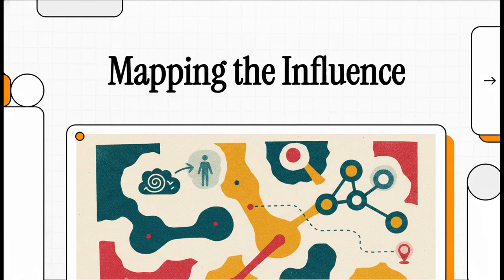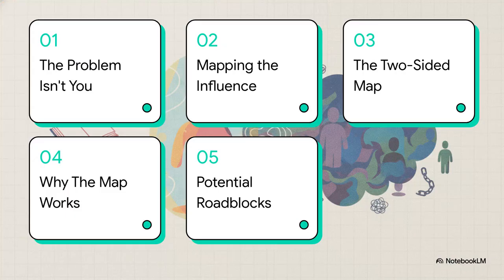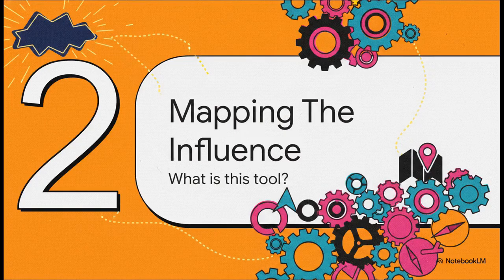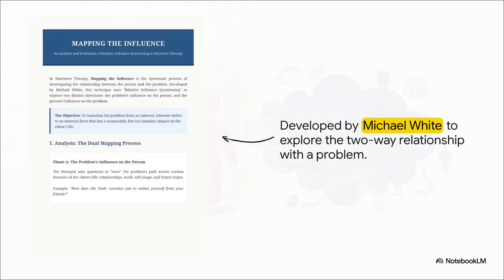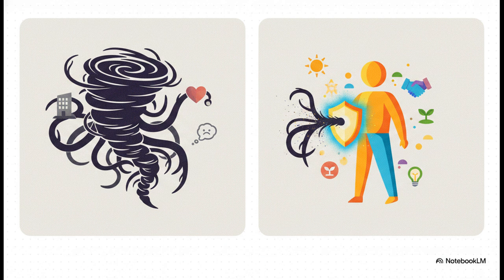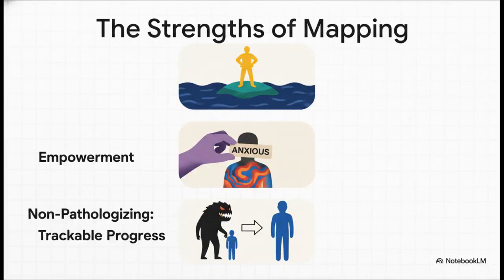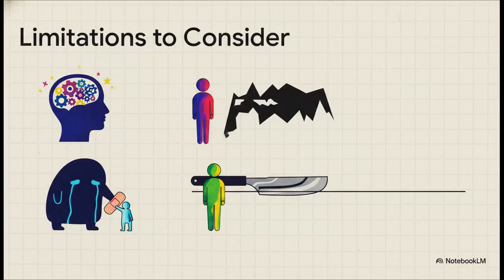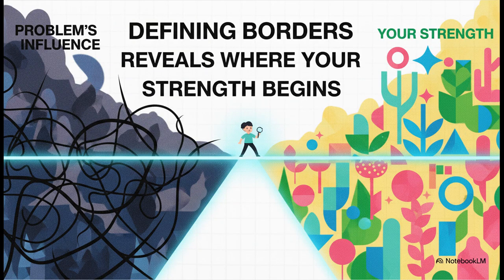Mapping the Influence: Analysis of Narrative Therapy Techniques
The provided text outlines Mapping the Influence, a cornerstone technique in Narrative Therapy designed to explore the bidirectional relationship between a person and their struggles. By using Relative Influence Questioning, therapists help individuals separate their identity from their issues, viewing the problem as an external adversary rather than an internal flaw. The process involves two phases: examining how a problem dominates various life domains and identifying moments where the individual exerts control over the problem. This methodology offers significant clinical strengths, such as empowering clients through non-pathologizing diagnostics and providing a tangible way to track progress. However, the text also notes potential limitations, including the high cognitive demand on clients and the risk of oversimplifying complex human behaviours through artificial separation. Ultimately, this approach serves as a structural framework that assists individuals in reclaiming their personal agency and rewriting their life stories.